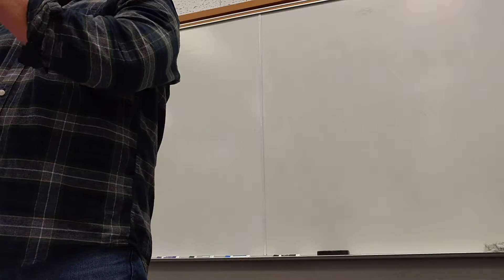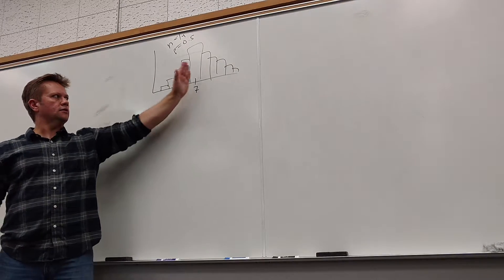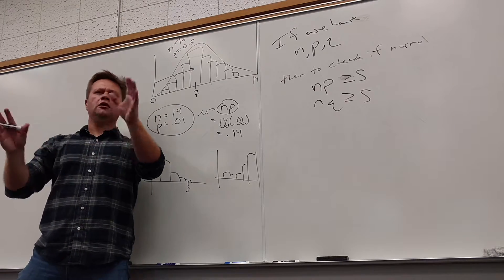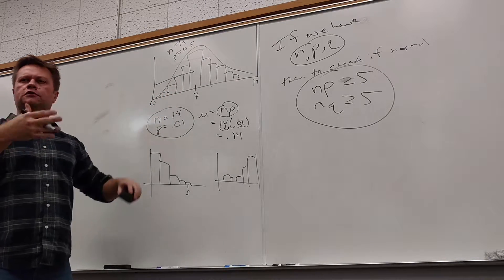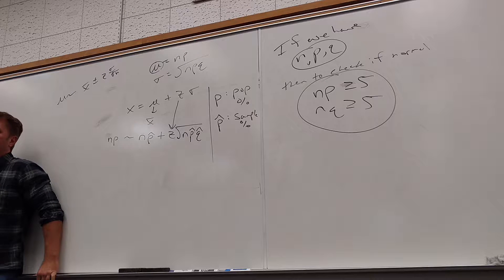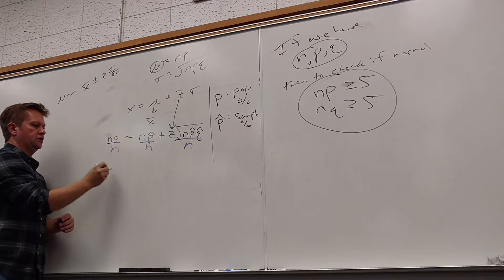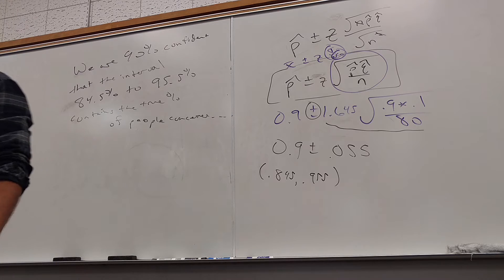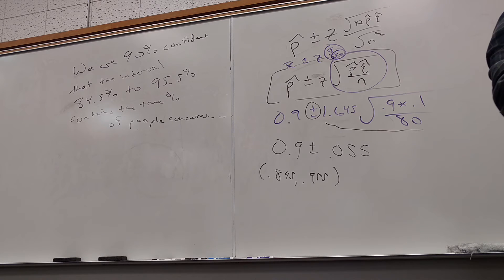Math 160, Jan 19 Lecture, Part 3